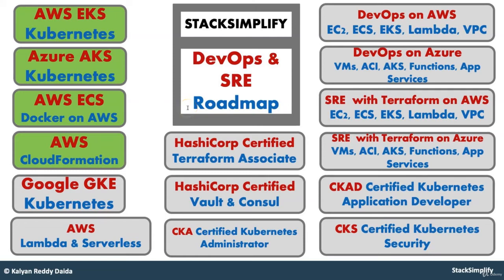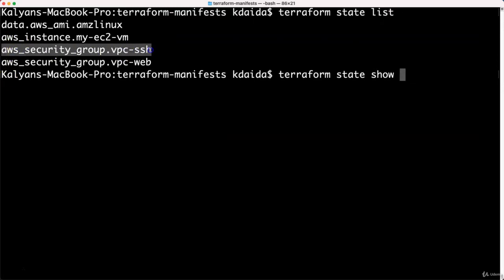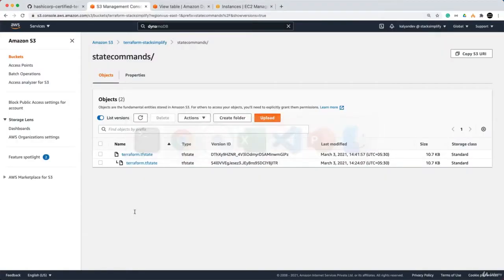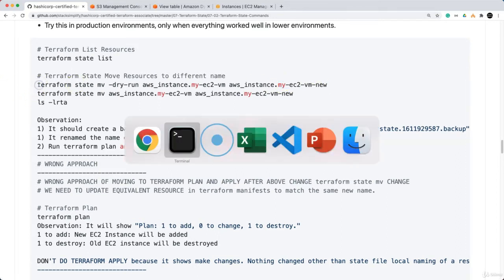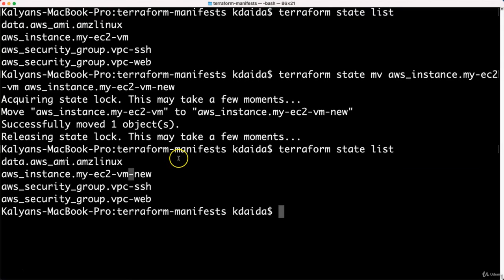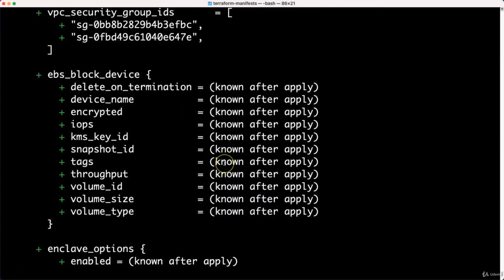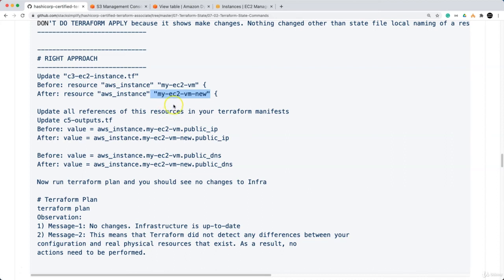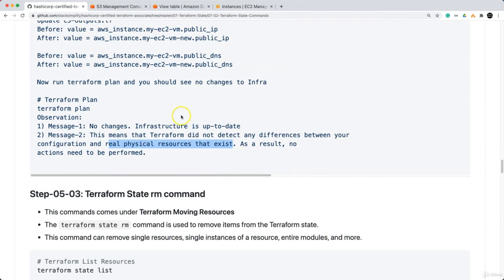73 Learn about terraform state command List, Show and mv